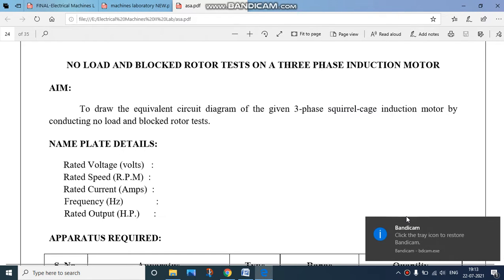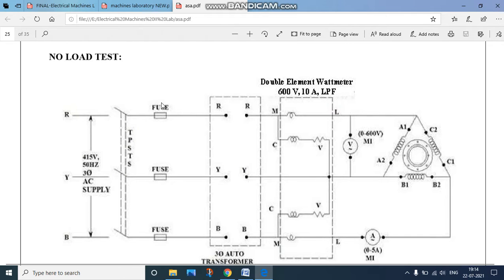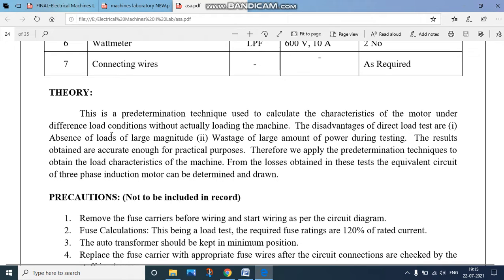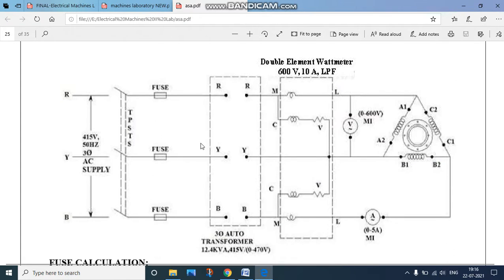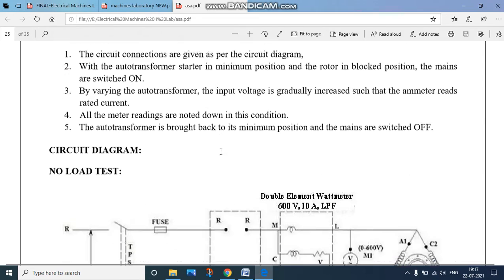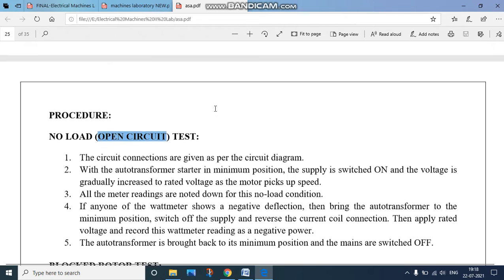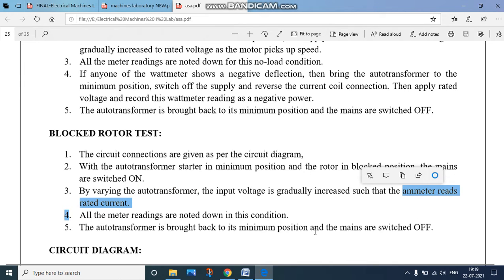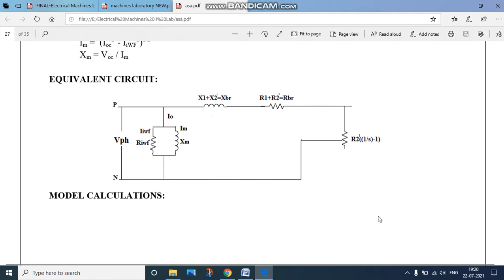GRACE COE-EEE-EX. NO.: 7 NO LOAD AND BLOCKED ROTOR TESTS ON THREE-PHASE INDUCTION MOTOR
To determine the equivalent circuit of a 3- ɸ induction motor and calculate various parameters of induction motor.